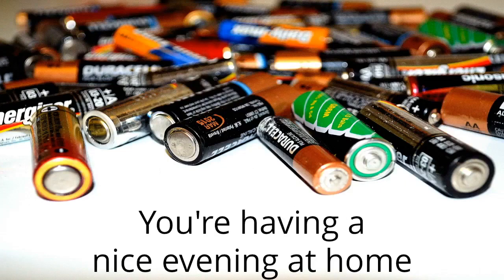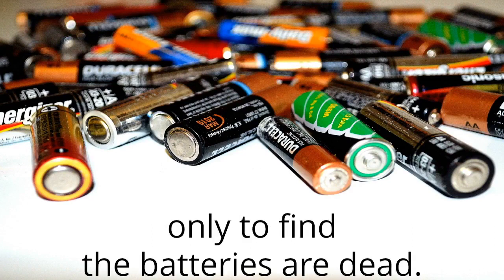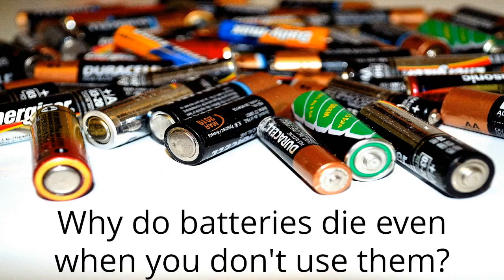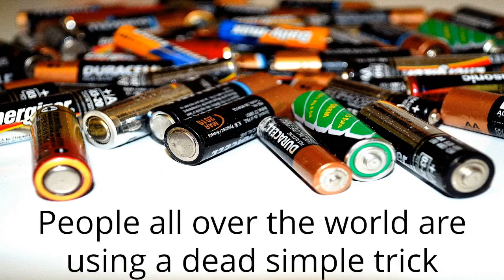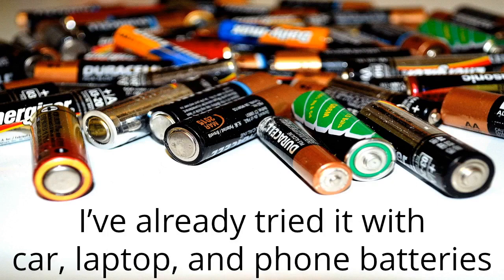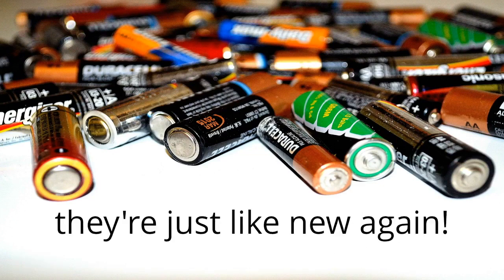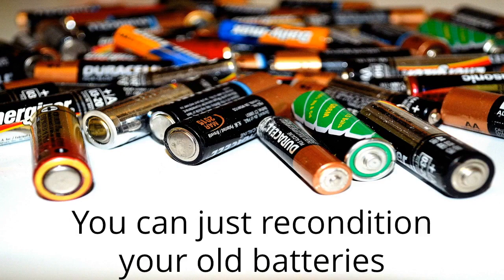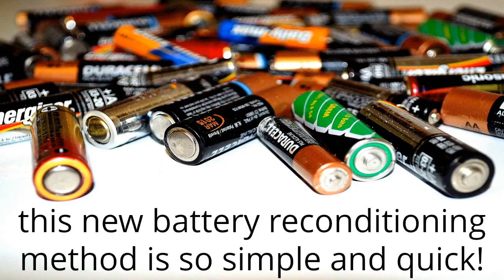How to recondition battery - How to recover recondition dead lead acid battery 2019